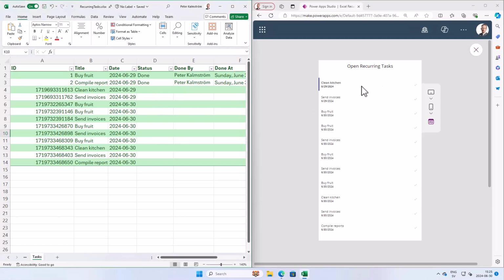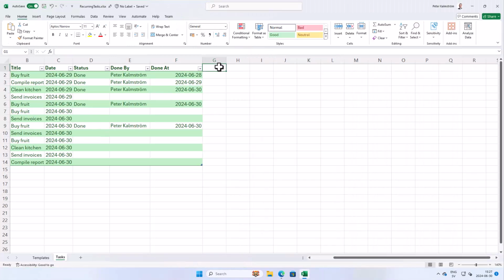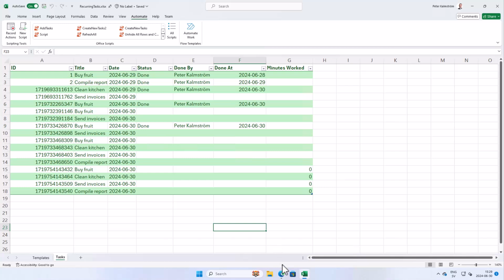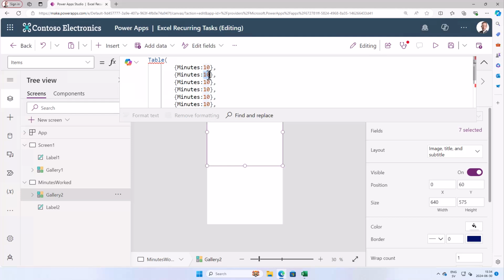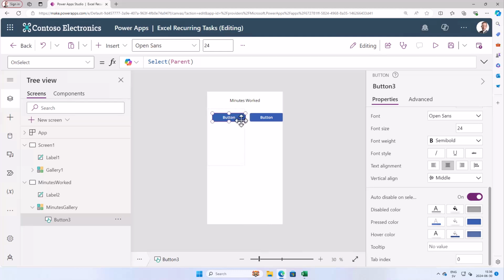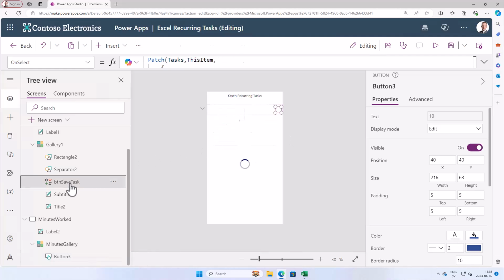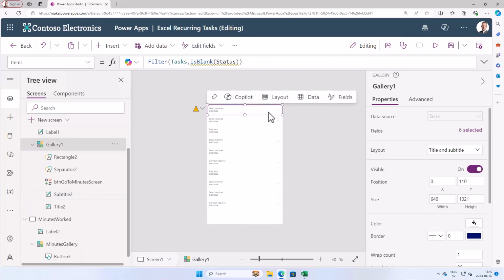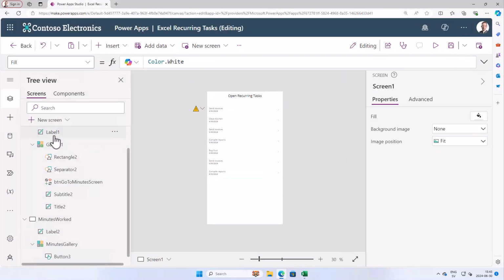Automate Recurring Tasks in Excel 6 - Get Minutes Worked data from the app:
Add time value buttons to the app and let them send all data to Excel